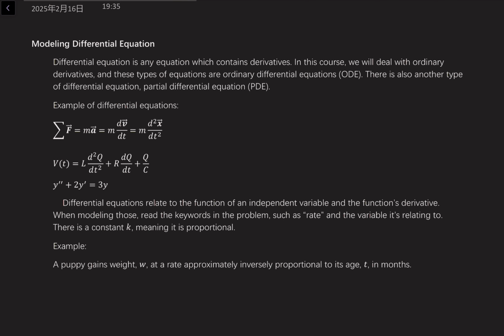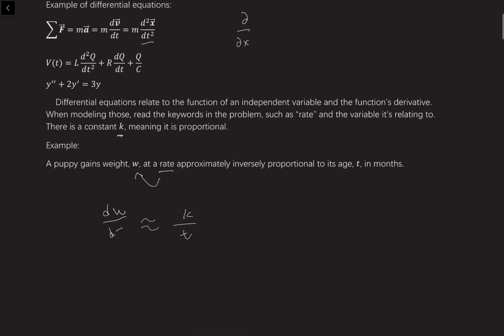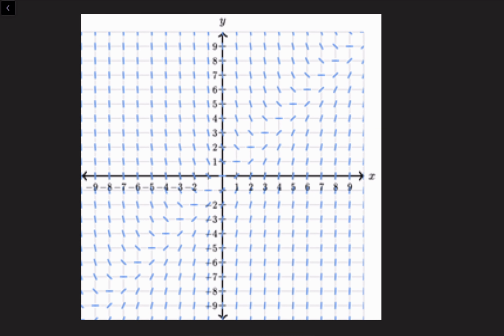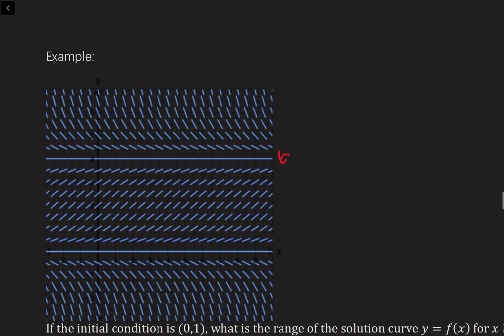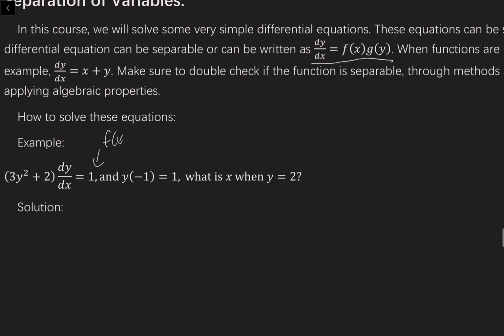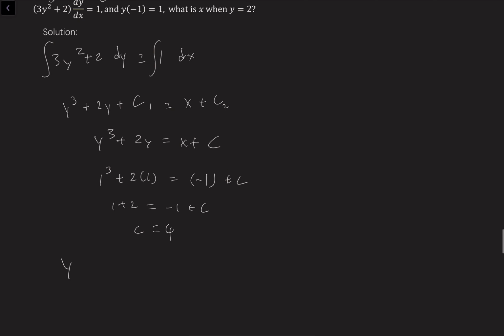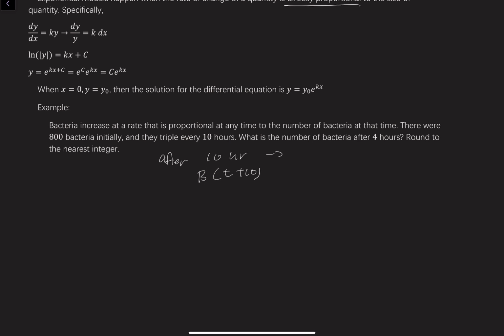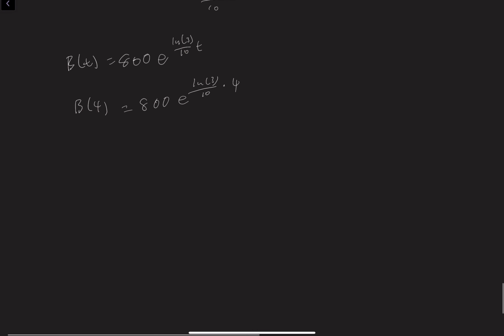AP Calculus AB Unit 7: Differential Equation Review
Review video for differential equations for AP Calculus AB. This can be a review for the pre-requsite of the differential equation course.